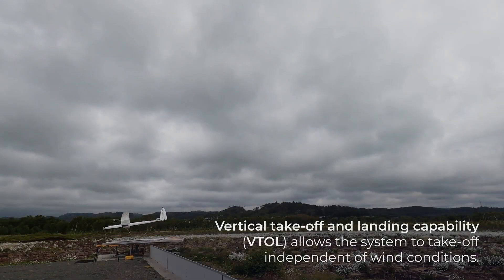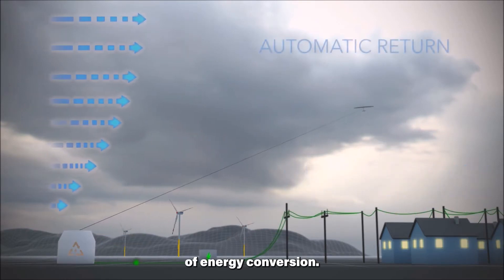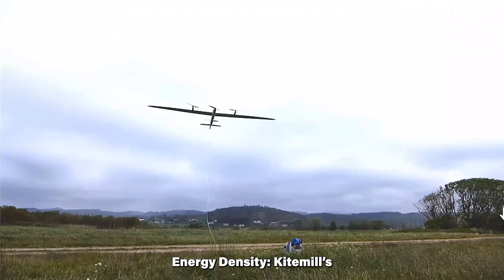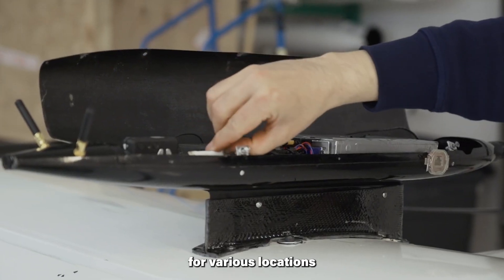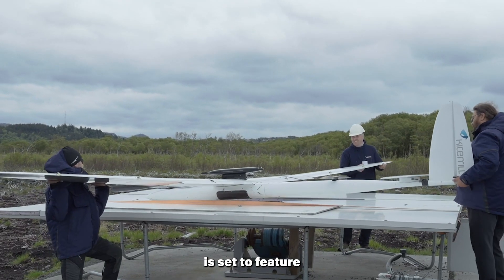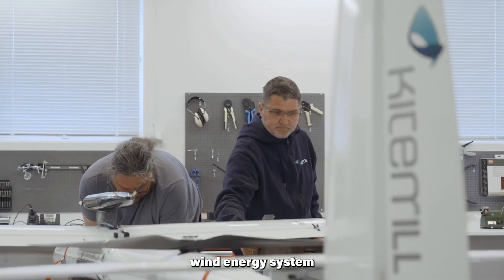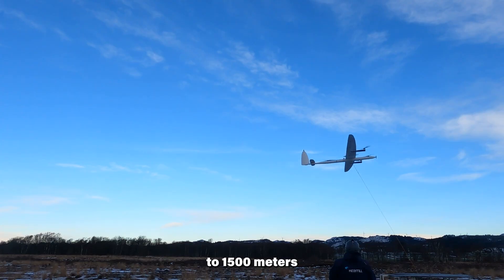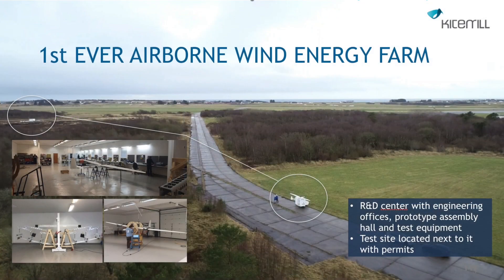Airborne Wind Energy Technology is making huge progress. Watch this video to find out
In this video, I explored the progress in Airborne Wind Energy Technology. Kitemill's airborne wind energy begins with meticulously designed kites, resembling commercial airplanes, engineered to withstand high-altitude conditions. The aerodynamic design ensures resilience and efficient wind energy capture. The key lies in the tether, connecting the kite to the ground station, facilitating energy transfer and conversion. An intelligent control system adapts to dynamic wind conditions, maximizing energy production while ensuring safety and stability.